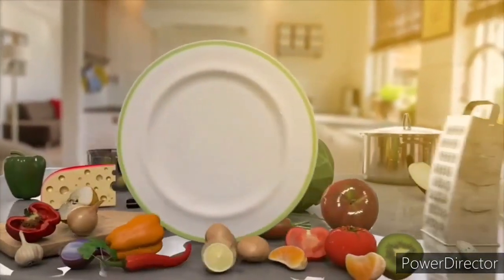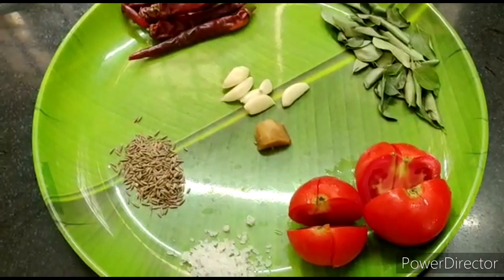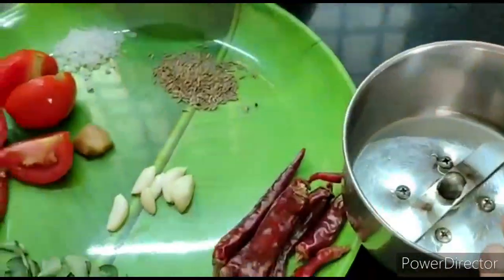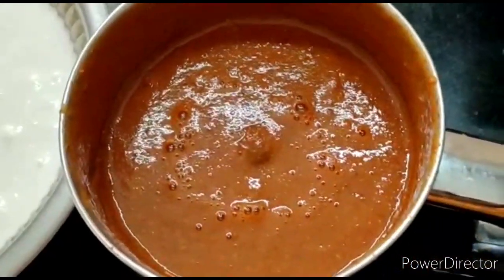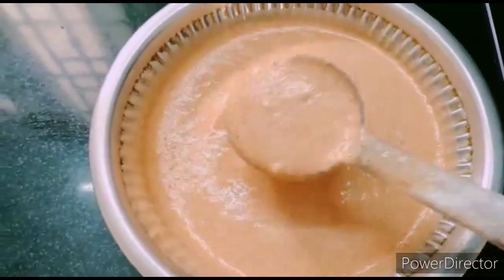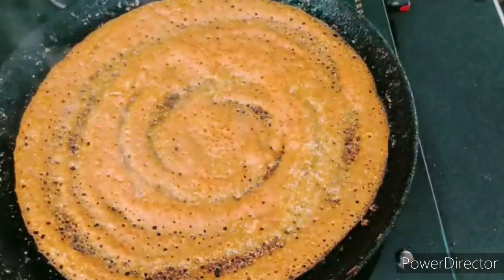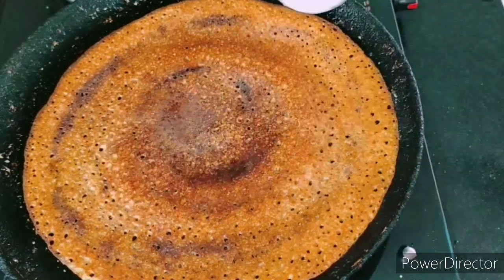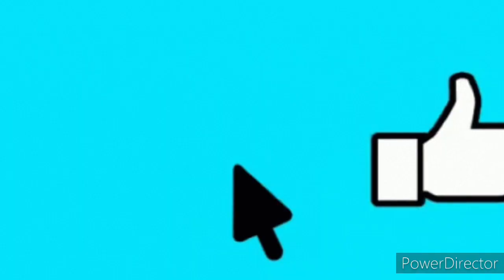தக்காளி தோசை இது மாதிரி செஞ்சு கொடுங்க 2 தோசை சேத்து சாப்பிடுவாங்க | thakkali dosai | tomato dosa